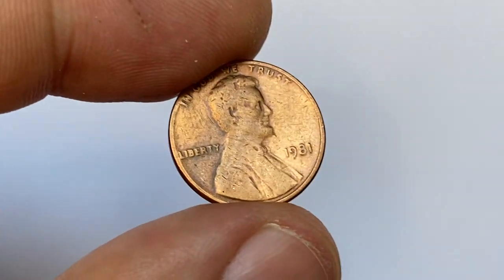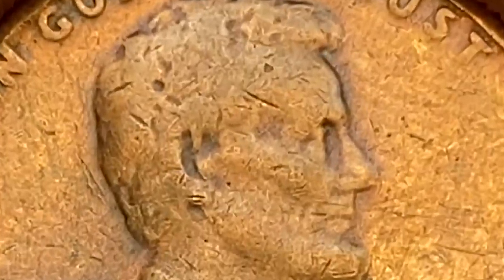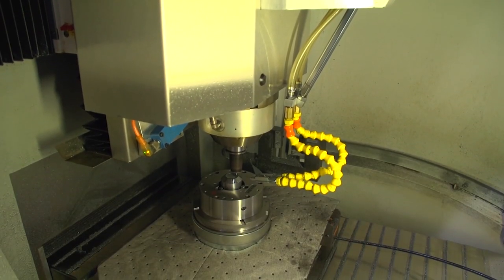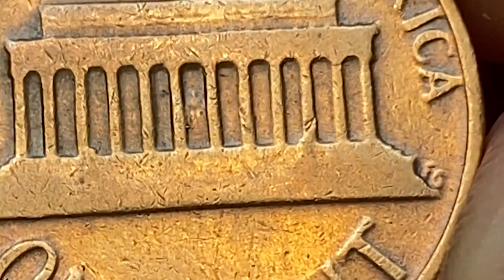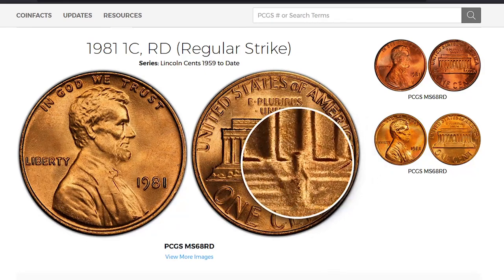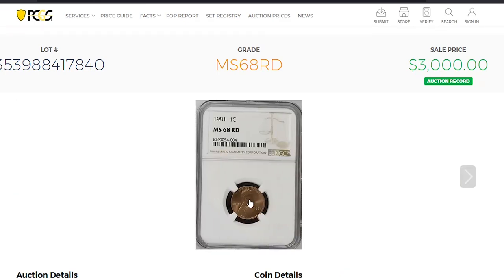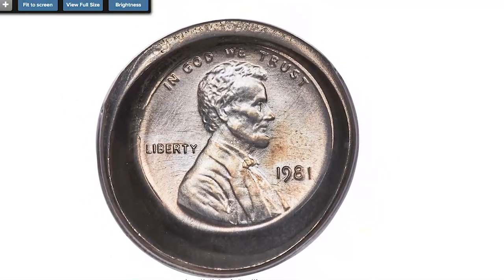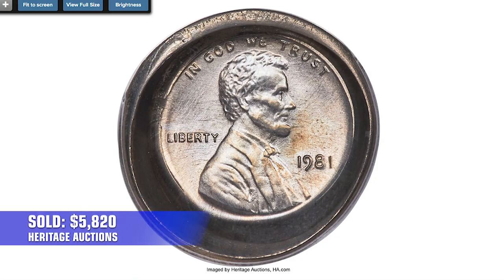Secrets of the 1981 Lincoln Cents Coin That Could Make You RICH!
Discover the secrets of the 1981 Lincoln Cents coin that could make you rich! Learn about the valuable features of this coin and how to spot them.